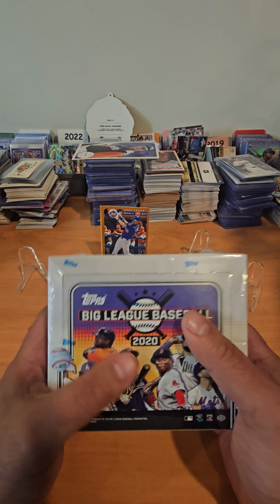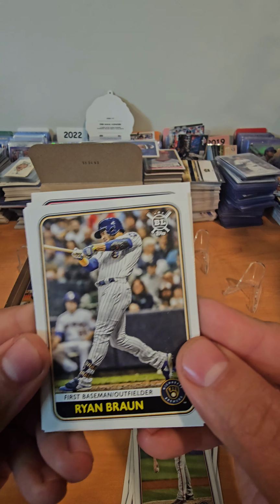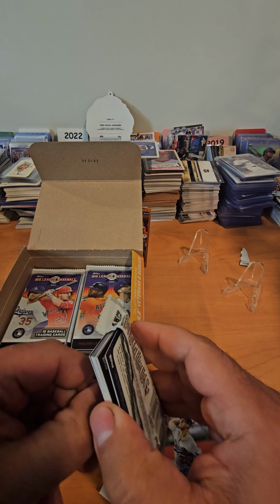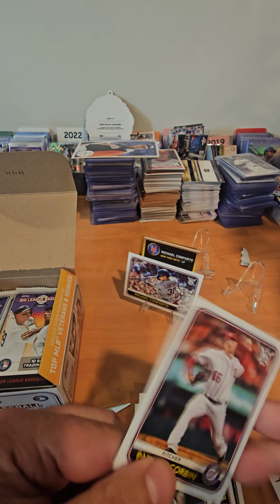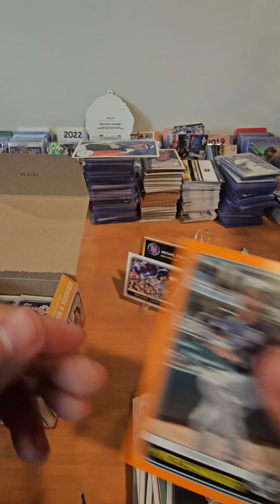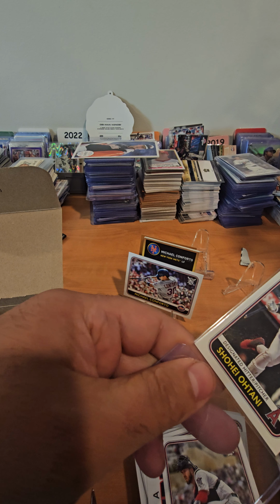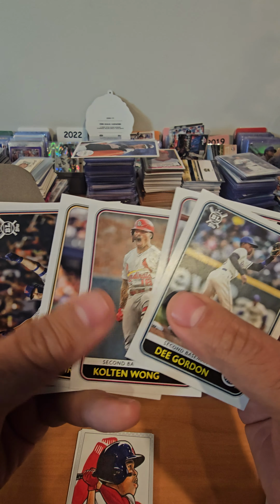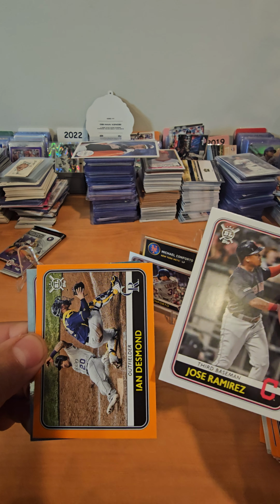2020 Shohei Ohtani Search Continues with Big League! Episode 2